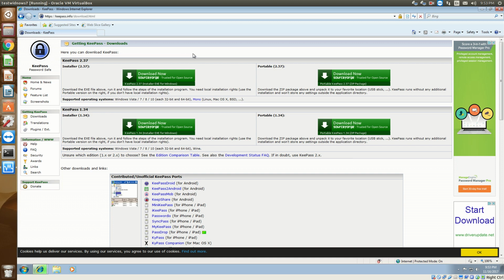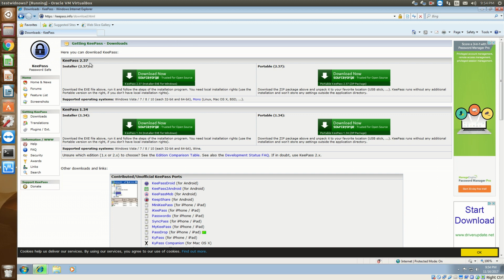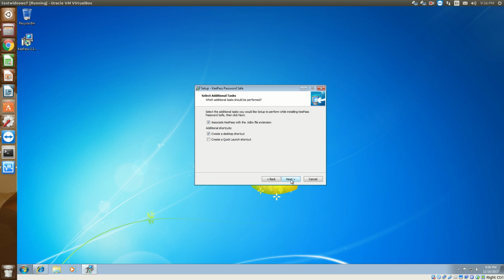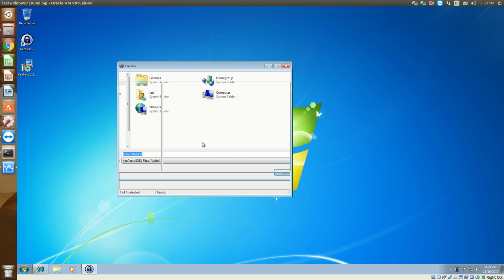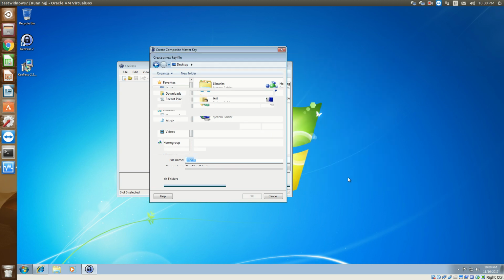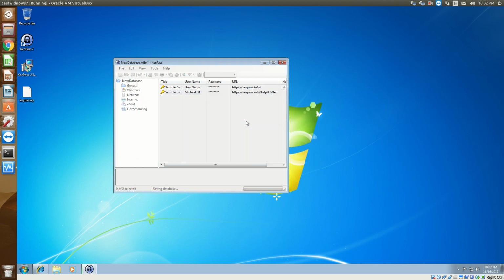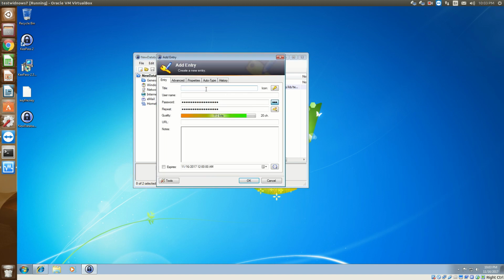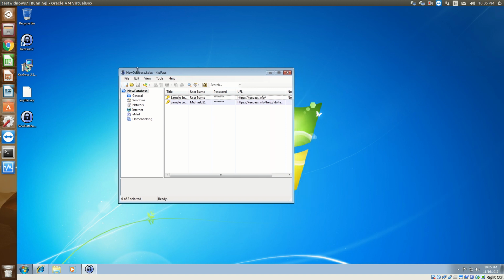Password Managers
In this video I talk  about password managers and how to install keepass which is a very popular password manager